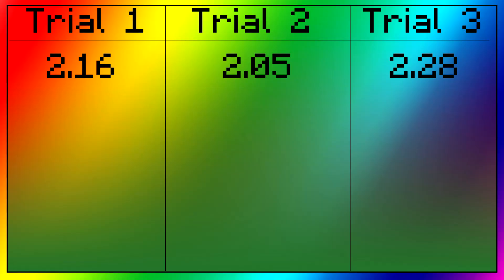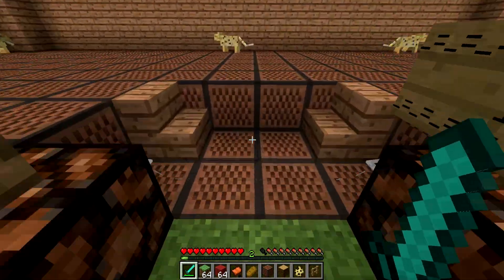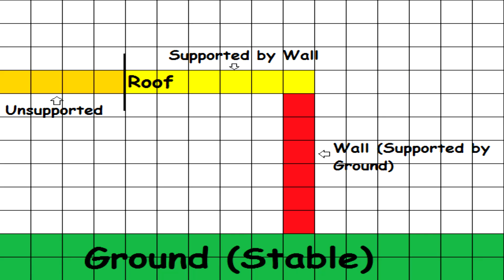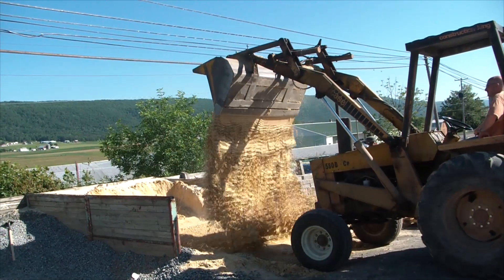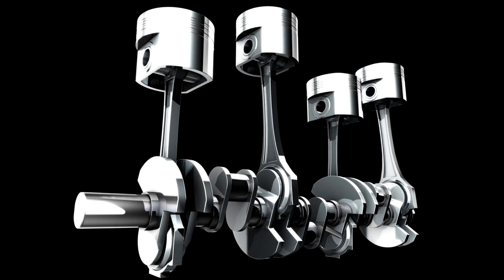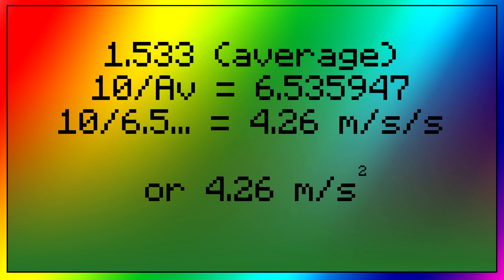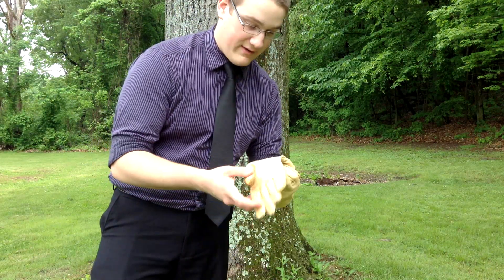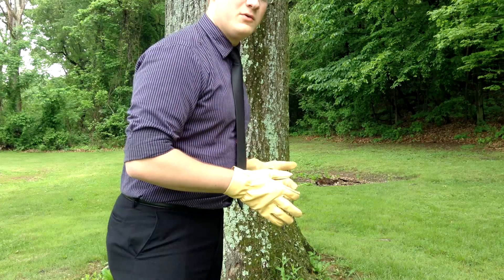"Sprinting, Gravity and Forestry" - Physics in Minecraft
►Made for a physics project, this short production compares real-life physics to physics in Minecraft. We set out to find answers using the limited resources that Mojang has given us in terms of sprinting, gravity, and forestry. This took like 5 hours to edit, so enjoy :D

Check him out at his website!